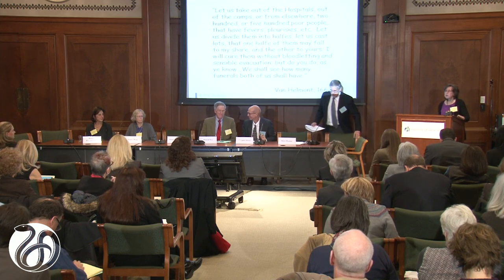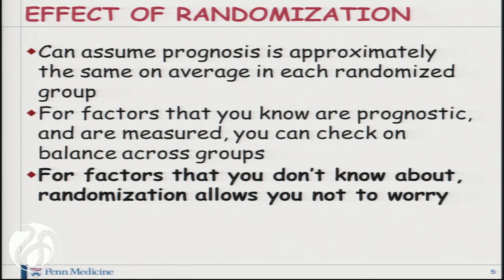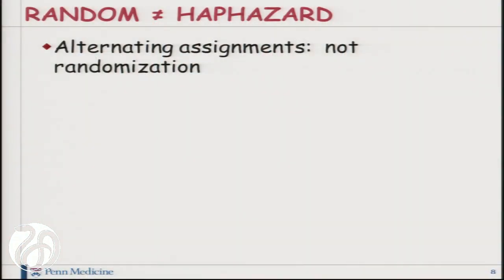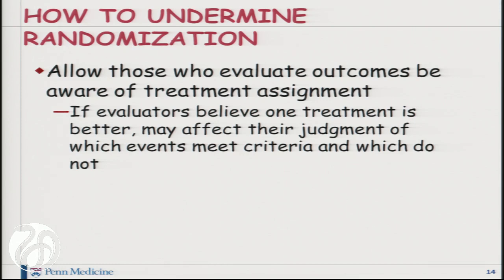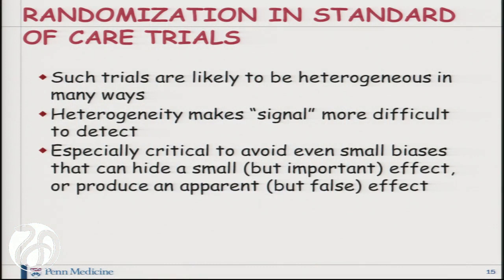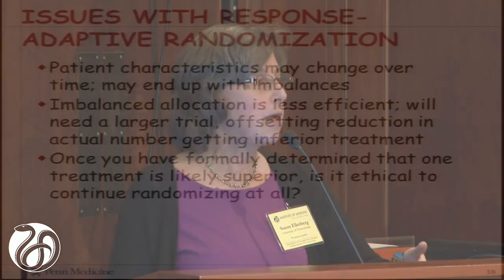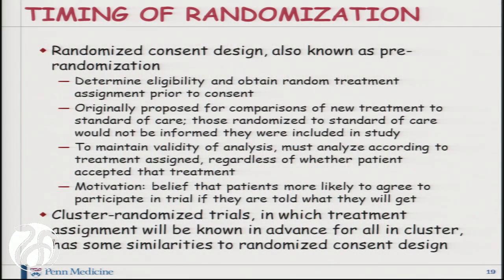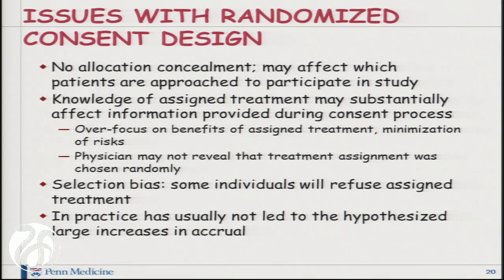12/02/2014 - Session I Presentation: Susan Ellenberg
Theory and Goals of Randomization in Standard of Care Interventions